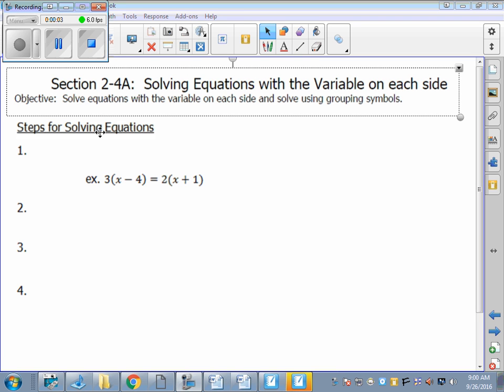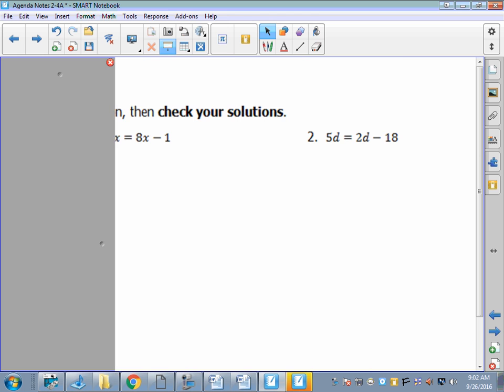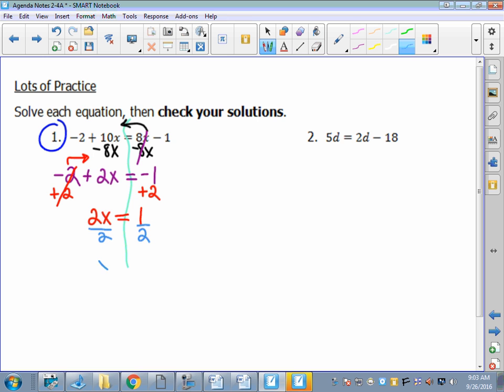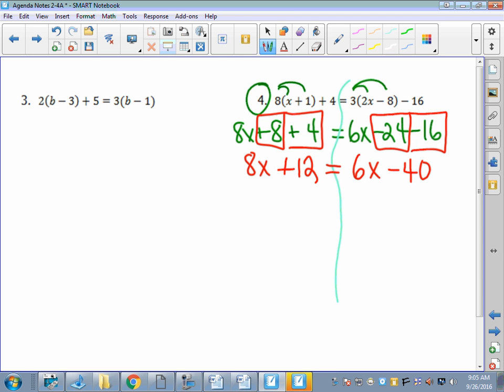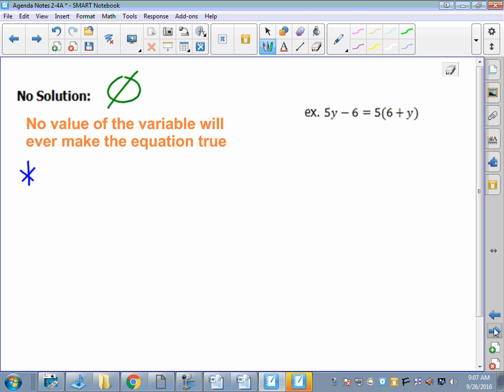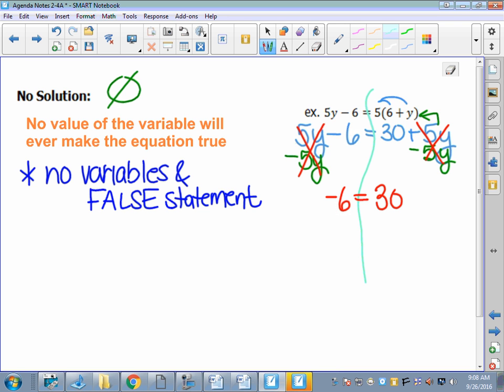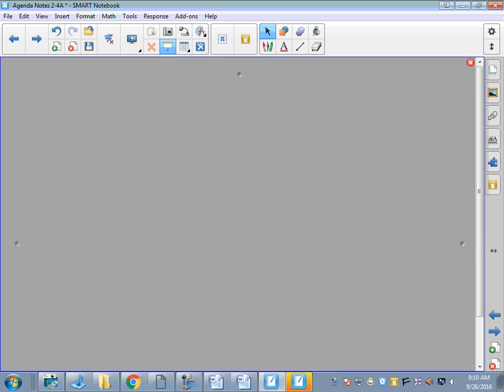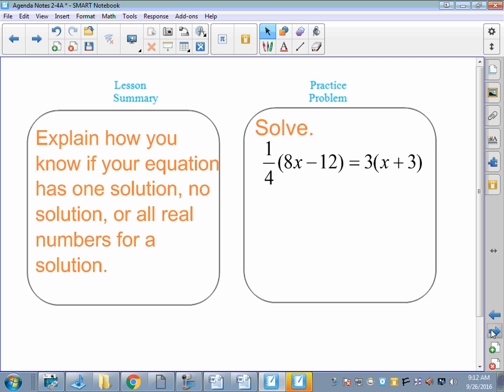Lesson 2-4A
MCHS Stauffer Lesson 2-4A